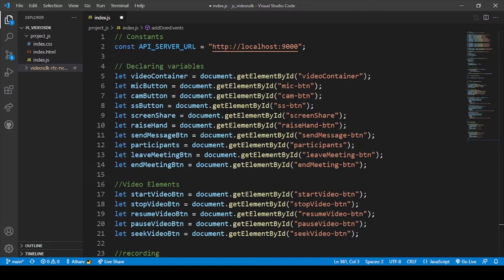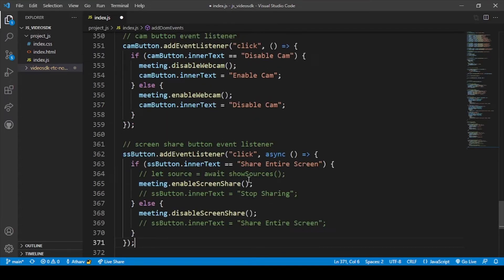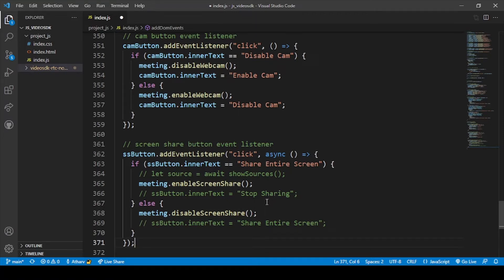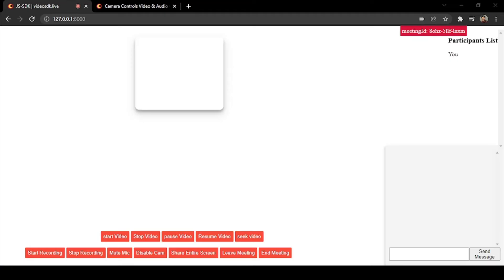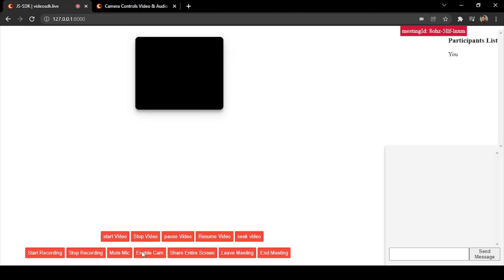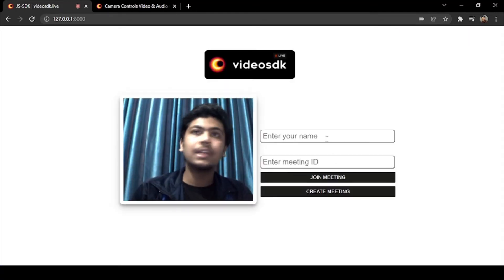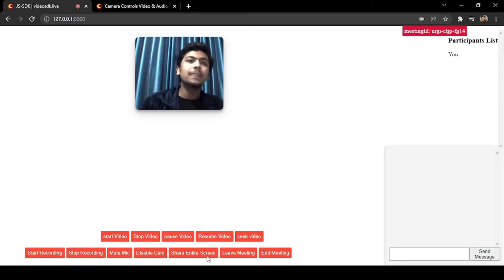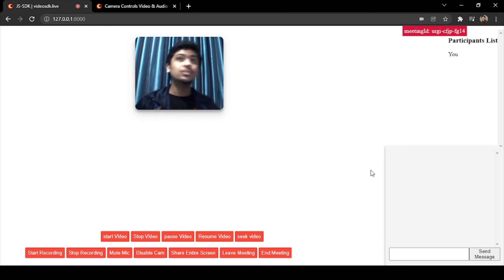Java Script Video Calling Application | Part 10/13 - Screen Share | WebRTC Tutorial for Beginner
Javascript video calling app In this video, we will code how you can share the screen in the meeting. Hope you like it

0:00 - Introduction
0:40 - Overview
1:07 - Adding code
1:48 - Testing
2:42 - Thanks